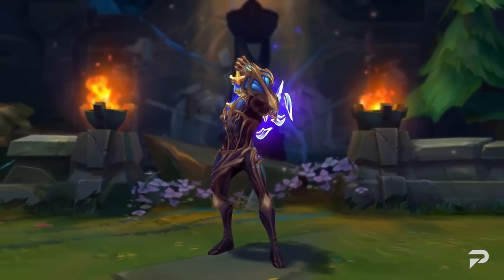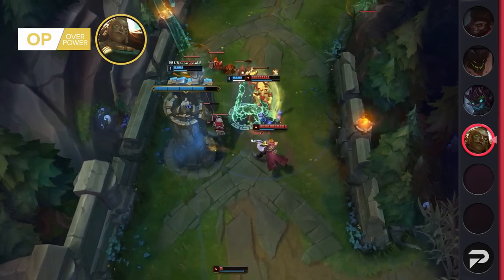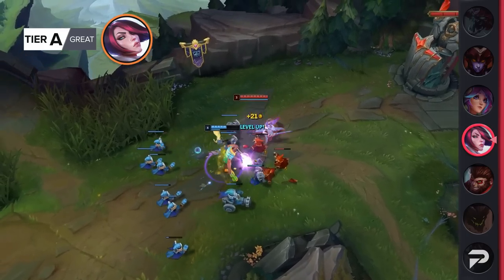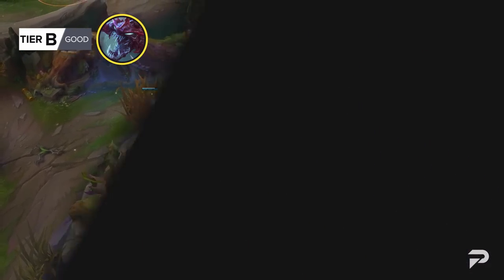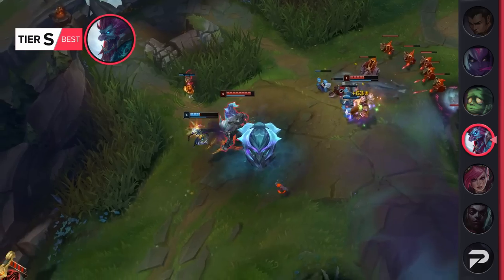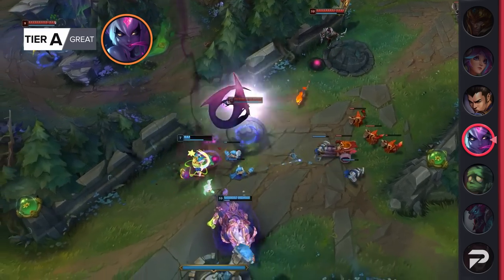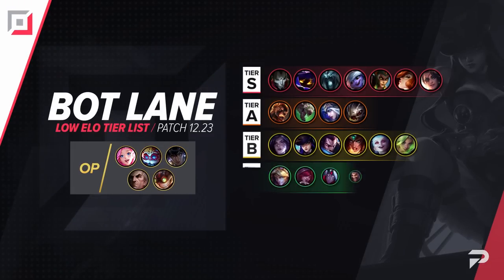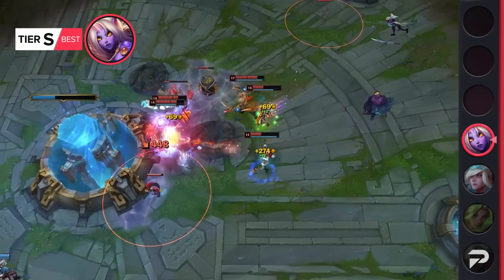LOW ELO Tier List: Best Carries for Patch 12.23 - League of Legends